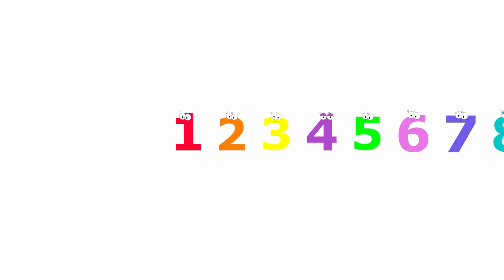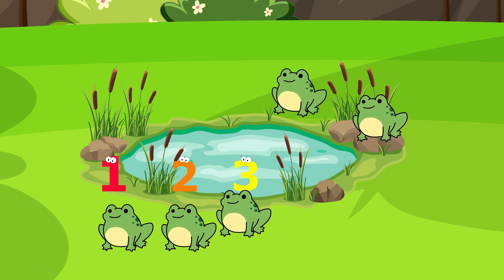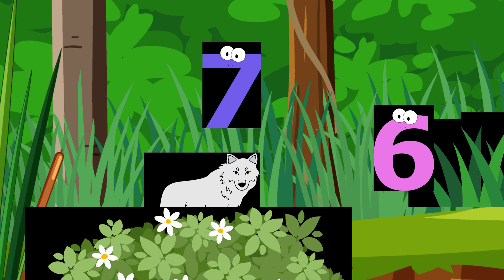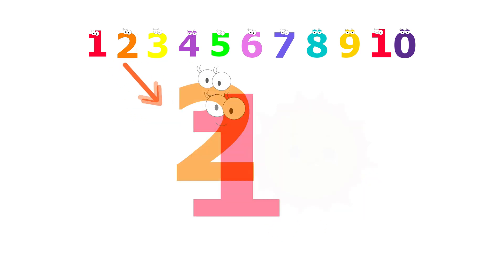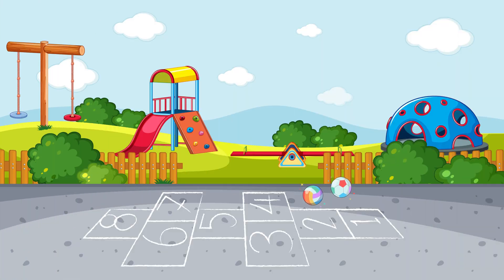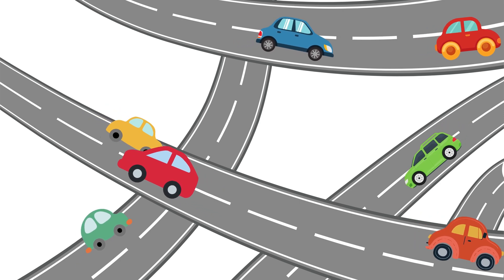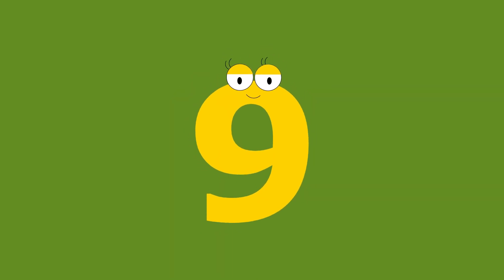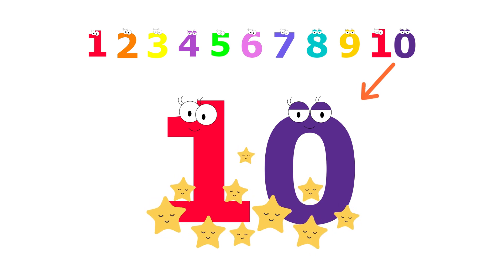Learn Numbers 1 to 10 with Fun animations! | Kids Counting & Learning Video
🎉 Welcome to our fun and exciting counting adventure! In this video, your little one will learn how to count from 1 to 10 with colorful animals, buzzing bees, shining stars, and more! 🌟 Perfect for toddlers and preschoolers, this video uses fun animations and easy-to-follow narration to make learning numbers an unforgettable experience. Join us as we count lions, frogs, butterflies, cars, and more! 🐝🚗

Counting along with the video helps improve early math skills and language development, making it a great resource for parents and teachers alike. Let’s start learning and have fun together! 😄

🔢 What You’ll Learn:

Fun animals and objects to count
Interactive learning with vibrant animations
🦁 Featured Animals & Objects:

Roaring lions
Hopping frogs
Buzzing bees
Shining stars and more!

earn Numbers, Counting for Kids, Numbers 1 to 10, Preschool Learning, Educational Video for Kids, Toddler Learning, Fun Animals for Kids, Early Math Skills, Interactive Learning, Kids Educational Videos, Bees and Beehive, Roaring Animals, Hopping Frogs, Counting Video